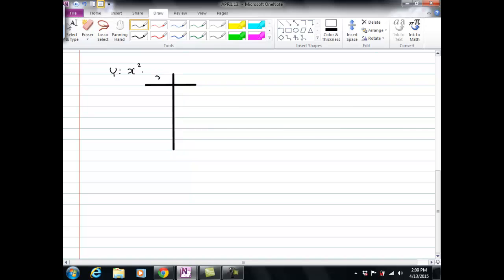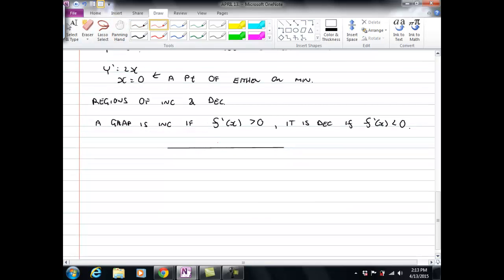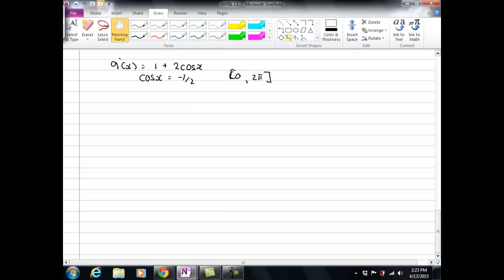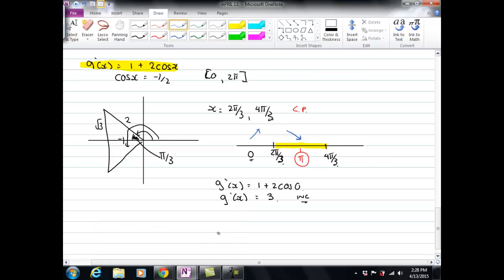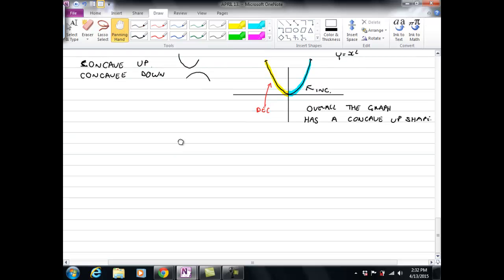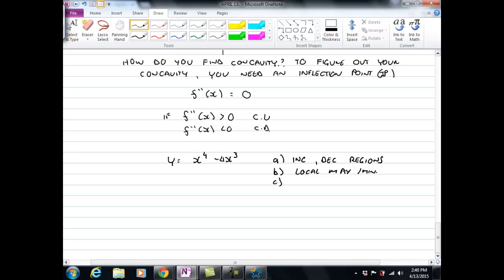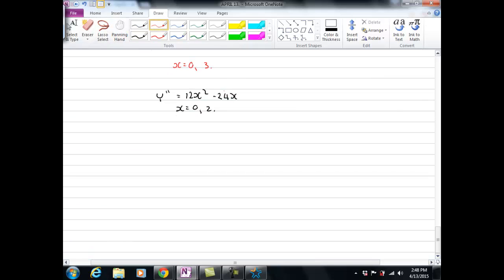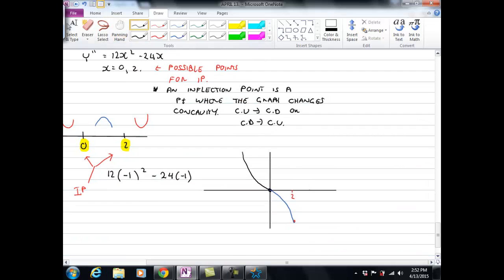Critical points and Inflection points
Finding regions of increase and decrease plus concavity.